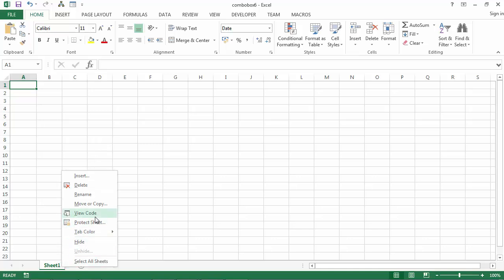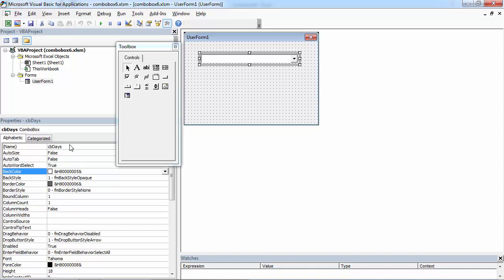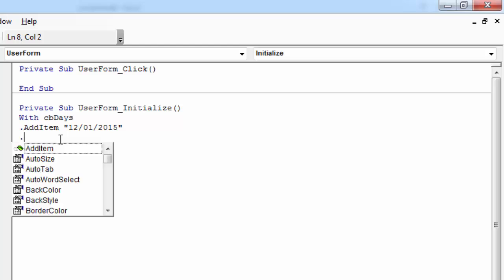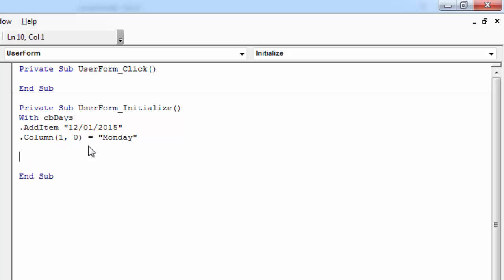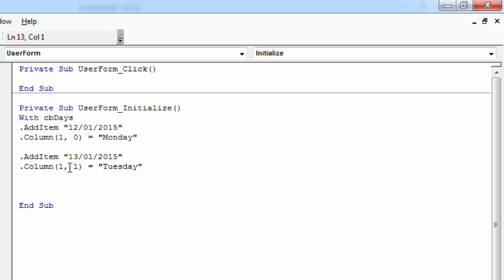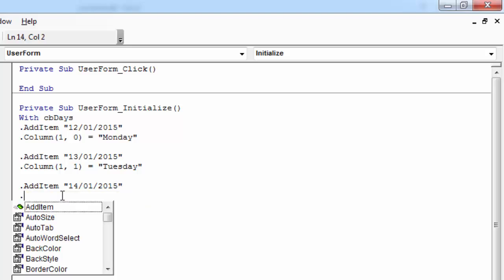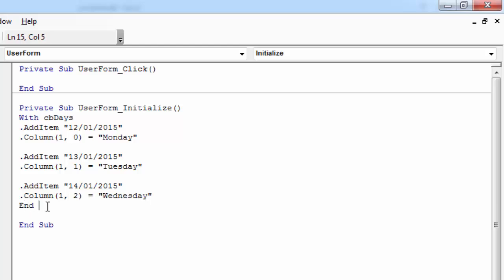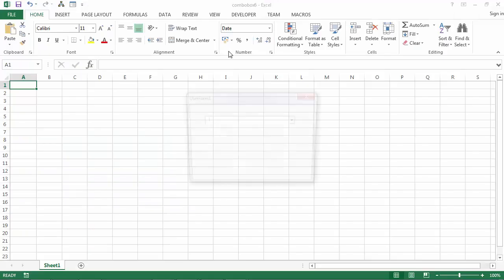Excel VBA UserForm Combobox with Multiple Columns Populate (Column Property)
Excel VBA UserForm Learn how to populate Combobox with multiple columns (Column Property)

The source code used in this video:

With cbDays
.ColumnCount = 2
.AddItem "12/01/2015"
.Column(1, 0) = "Monday"

.AddItem "13/01/2015"
.Column(1, 1) = "Tuesday"

.AddItem "14/01/2015"
.Column(1, 2) = "Wednesday"
End With

End Sub